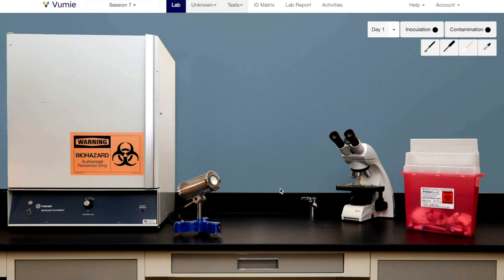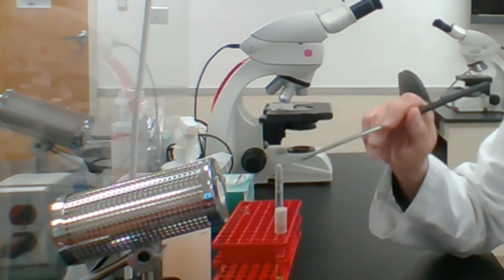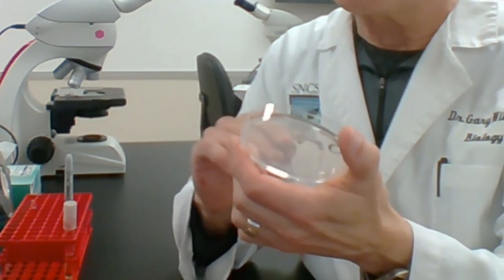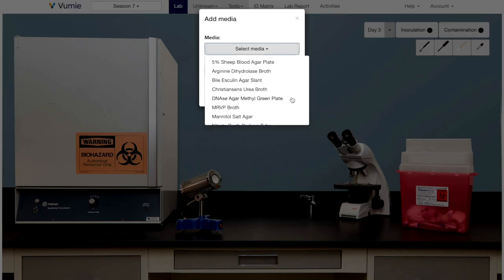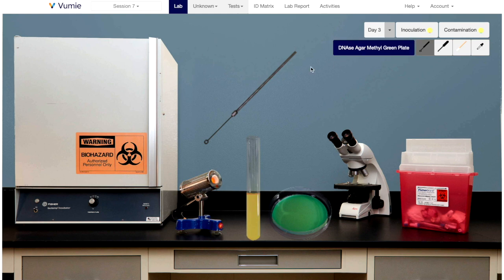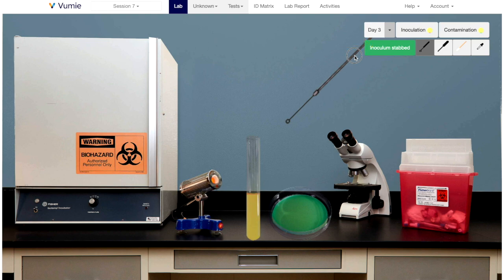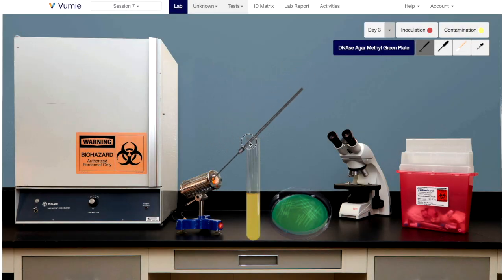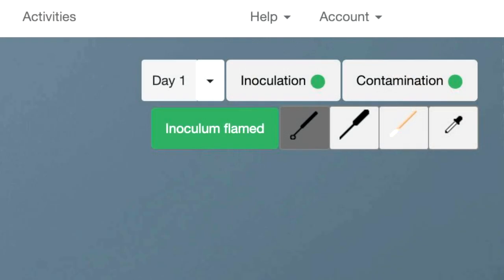HOW TO — Do Aseptic Transfers Tube-to-Plate in Vumie Online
Watch this tutorial to learn about Doing Aseptic Transfers Tube-to-Plate in Vumie Online.